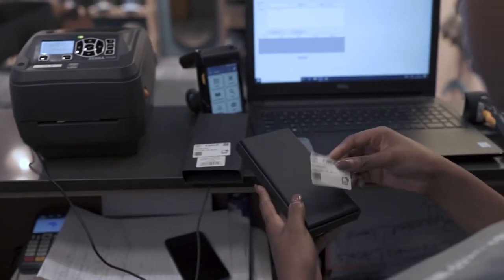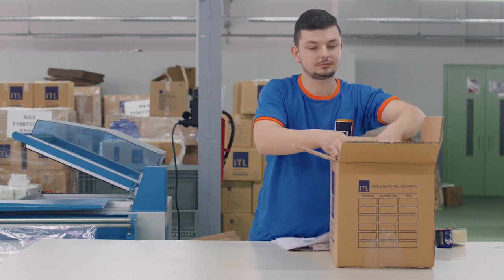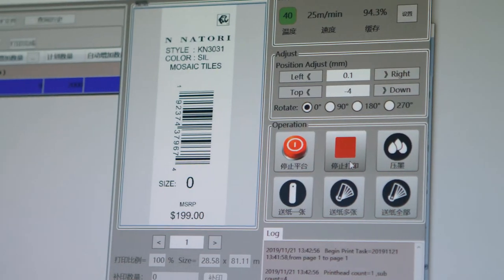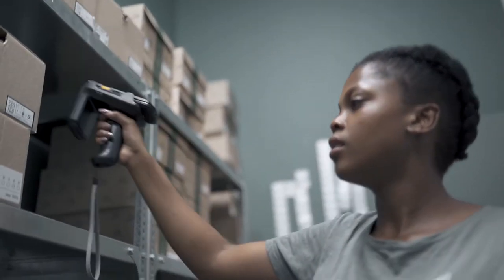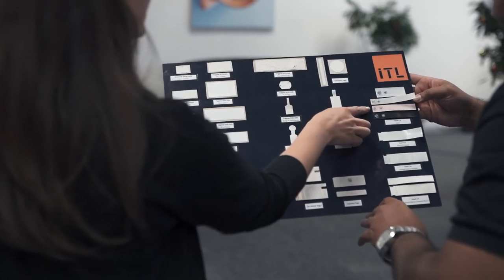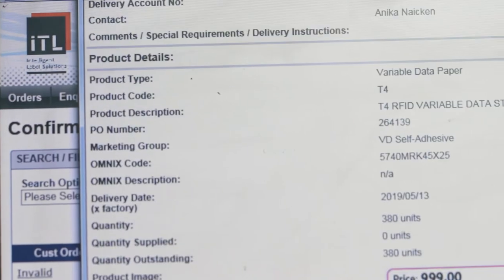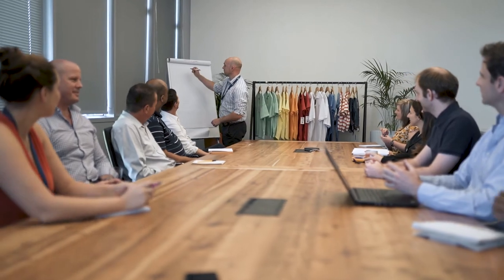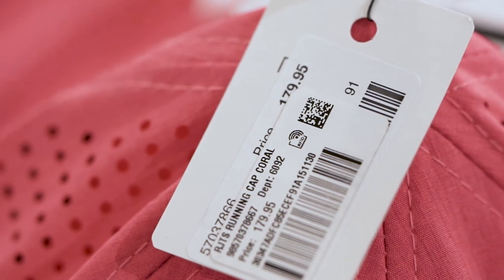RFID Source Tagging.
With all our operations are fully RFID enabled, we can activate your RFID requirements locally and provide you with a source tagging solution that allows seamless integration within your supply chain and continuity of the existing process.